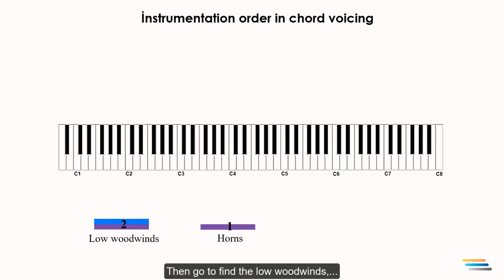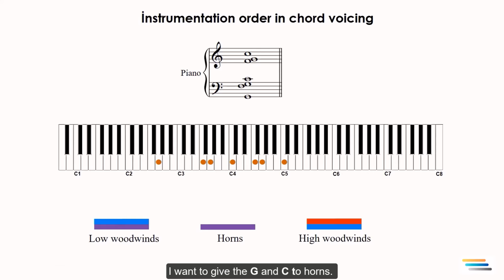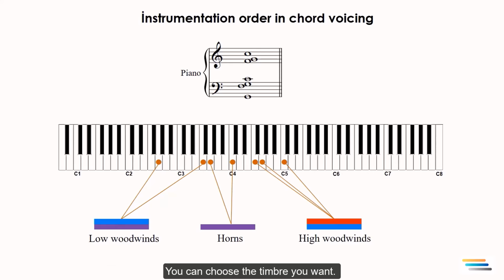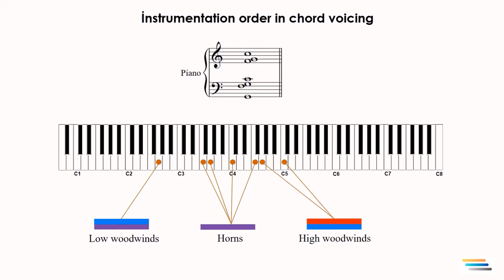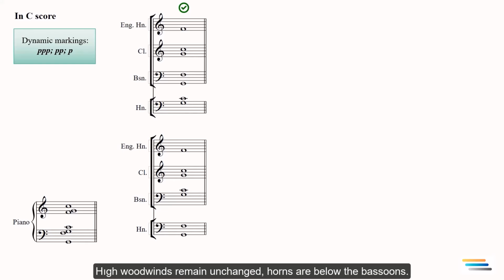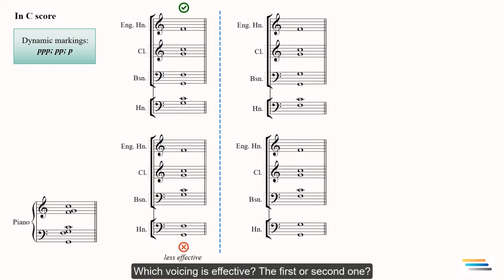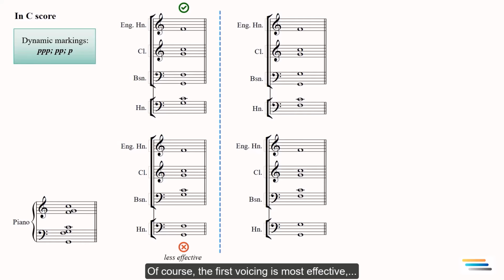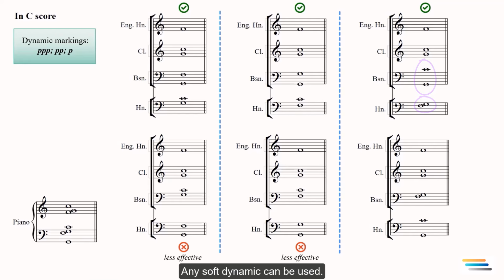Horns and Woodwinds Section: How to Orchestrate Like a Pro / Episode 1.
In “Horns and Woodwinds Section: How to Orchestrate Like a Pro – Episode 1,” we focus on modern harmony and orchestration, specifically how to voice chords between the brass section and the woodwind ensemble. This lesson demonstrates practical techniques for balancing horns and blending them effectively with woodwind instruments such as flute, oboe, clarinet, and bassoon.

You’ll learn how to distribute chord tones across the horn, woodwind ensemble, and brass section, how register choices affect color and projection, and how modern harmonic language shapes orchestration decisions. The examples are drawn from contemporary orchestral writing and film scoring, helping composers achieve clarity, depth, and professional orchestral texture.

This video is designed for composers, orchestrators, arrangers, and film music students who want to improve their understanding of instrumentation, orchestral voicing, and the interaction between woodwinds and brass ensembles in modern orchestration.

This is Episode 1 of an ongoing series dedicated to advanced orchestration, instrumentation, and modern harmonic techniques.

► Facebook: Asgarzade Music School Group